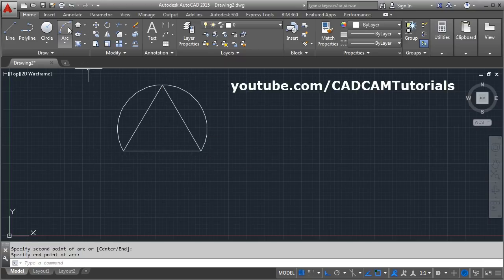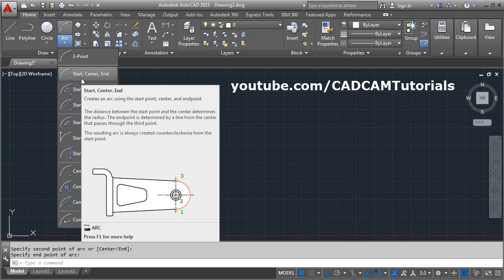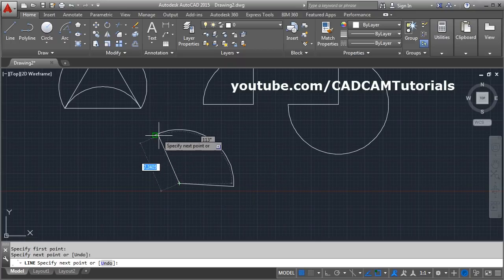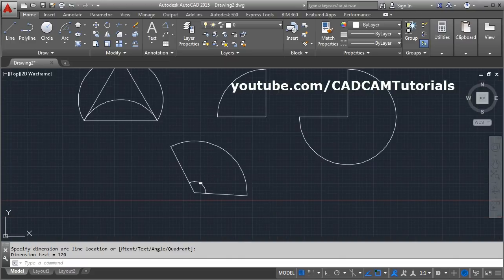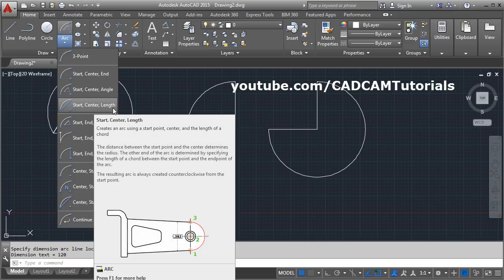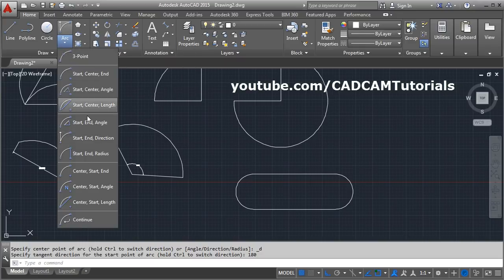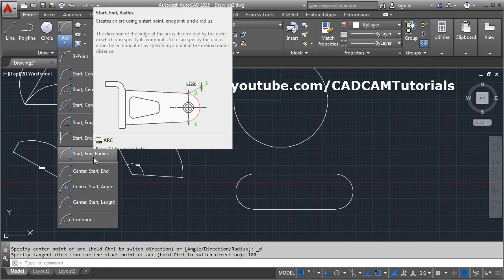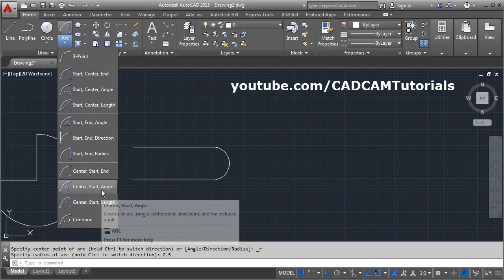AutoCAD Arc Command Tutorial Complete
AutoCAD Arc Command Tutorial Complete. In this all the arc command options such as 3-point, start center end, length, angle, start end direction, radius and continue. This tutorial is made with AutoCAD 2015 but you can use it for any version of AutoCAD.